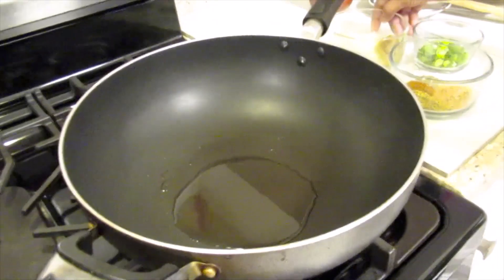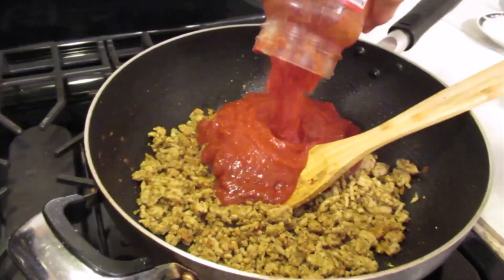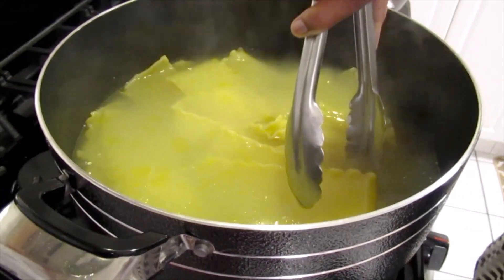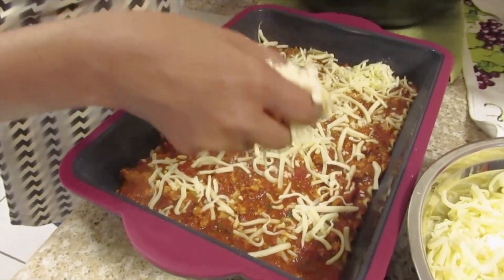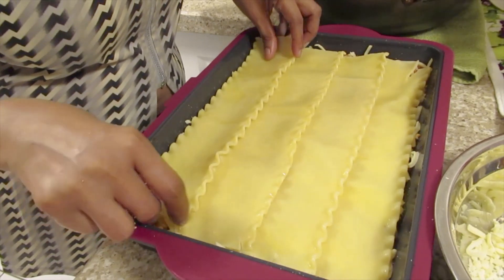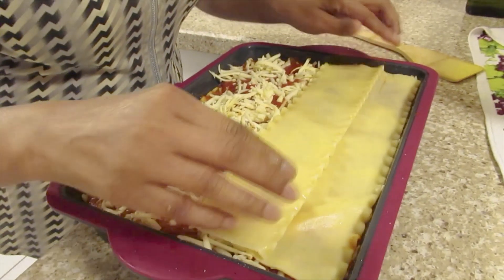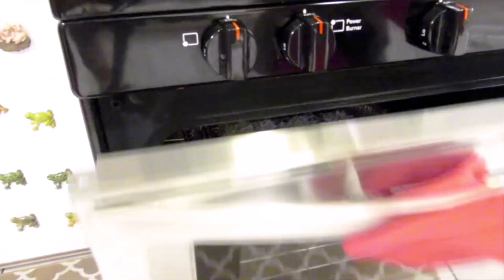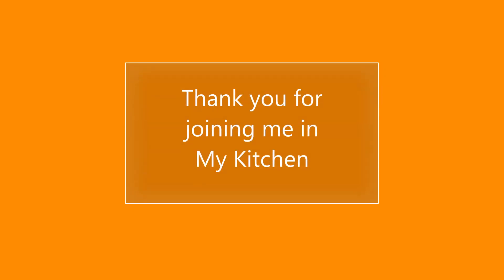Four Cheese Chicken Lasagna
My fourcheesechickenlasagna is rich and satisfying taste with flavorful layers of ultimate flavors and texture. It’s loaded with four layers of pasta and intense aromatic sweetbasilmarinarasauce and creamy four blend cheese. The texture and taste of the lasagna is perfect, which is super moist, not too dry or soggy. The gooeyness of the cheese is creamy with a delightful and smooth consistency that melts in your mouth. The spices and herbs lends an explosion of clean flavors while the wiri wiri peppers gives the lasagna a slight pepper kick. A comfort food that is hearty and satisfying. Thanks and enjoy!

INGREDIENTS:
1 Package ground chicken
2 Bottles 650ml sweet basil pasta sauce
1020 Gram four cheese blend (provolone, pizza mozzarella, parmesan and swiss cheeses)
500 Gram package lasagna pasta sheet
1 Medium onion grind
5 Cloves garlic grind
2 Wiri wiri peppers grind
2 Green onions chopped
1 TBSP Chicken seasoning
1 TBSP Greek blend
1 TSP Old bay seasoning
1/2 TSP Black pepper
1 TBSP Olive oil
1/2 Cup sunflower oil